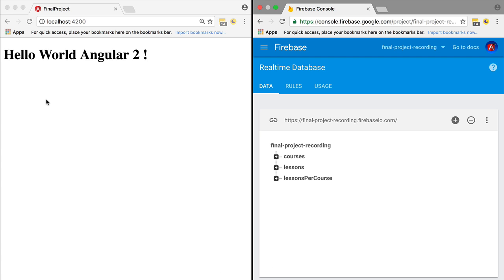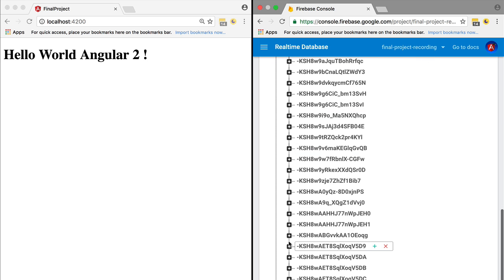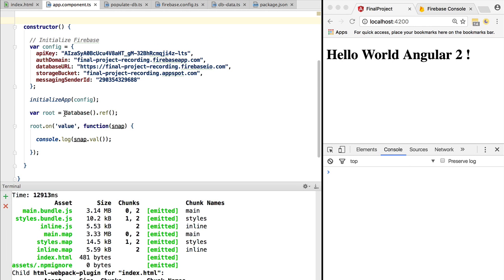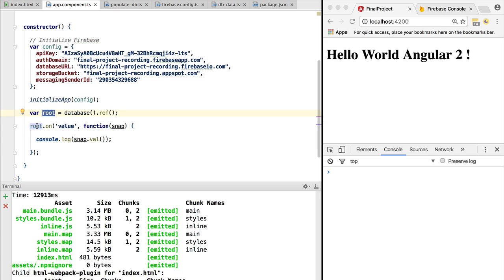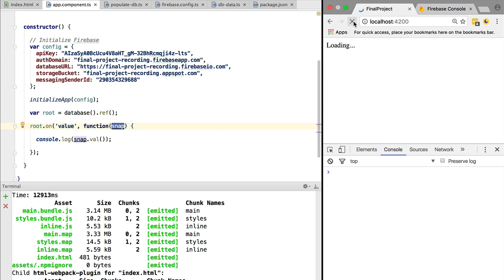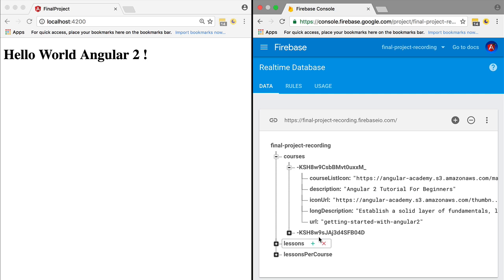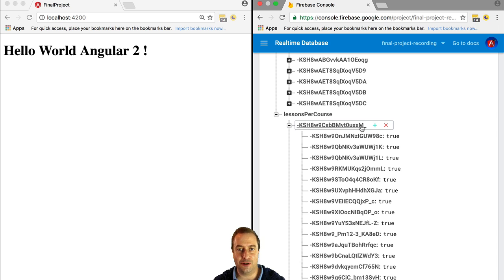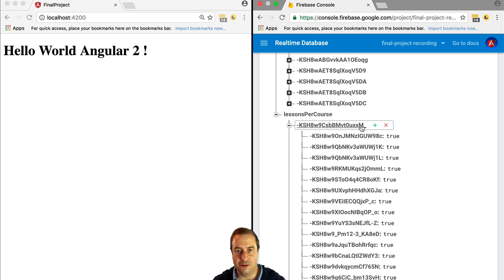💥 Firebase 3 Data Modeling 101 - How To Model Data In Firebase ?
This video is part of the Build a Web App with Angular and Firebase Course

In this lesson we are going to learn how to structure our data in Firebase: we are going to learn how to denormalize data, and why that is necessary. We are going to learn how to build a one to many association in Firebase.